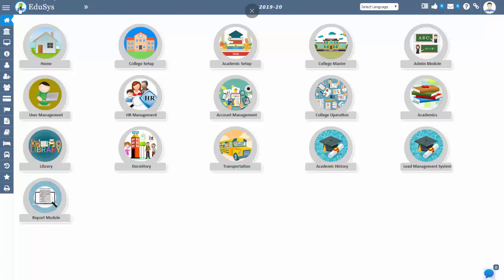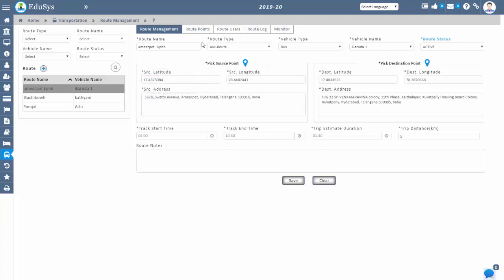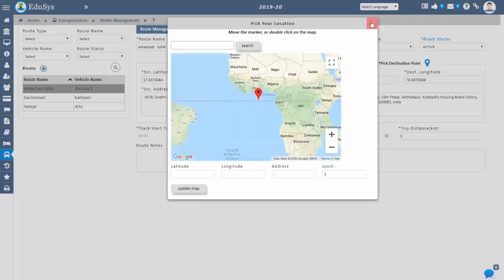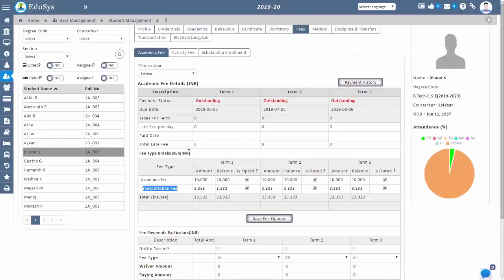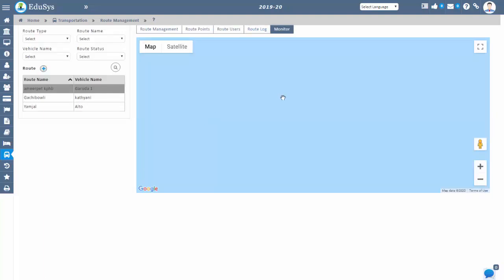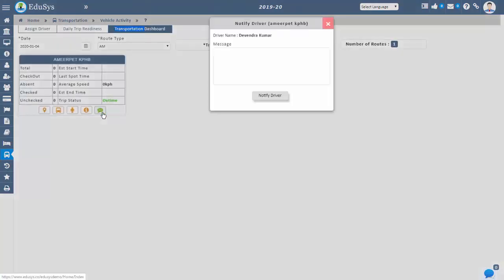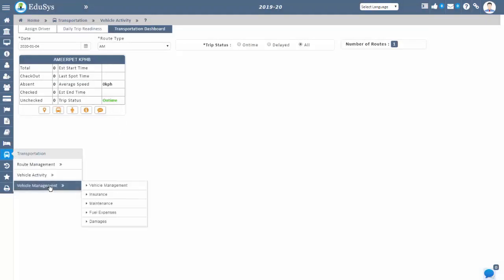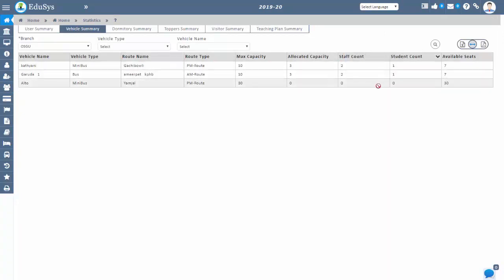school bus gps tracking software transportation management software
Hey Viewer, explore EduSys school bus GPS tracking software or transportation management system. It's ideal for School, College, and University.